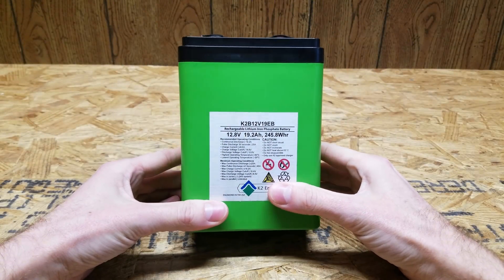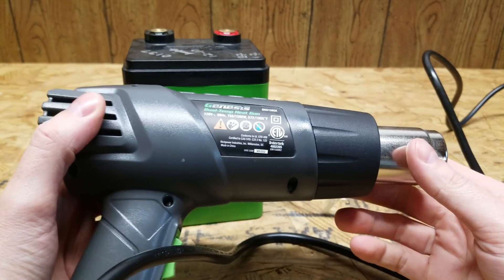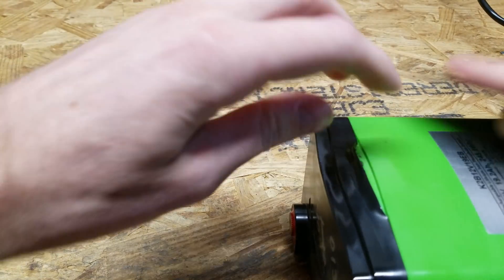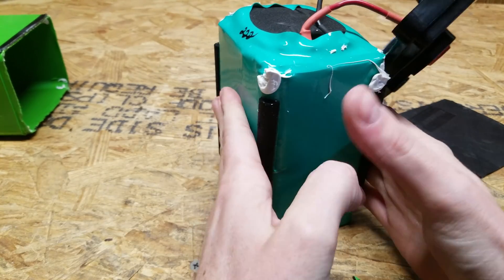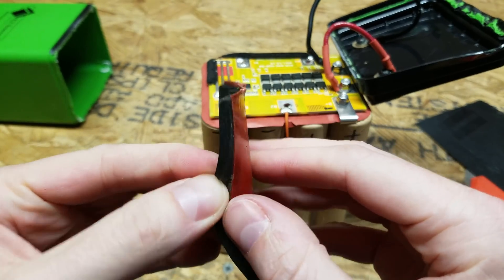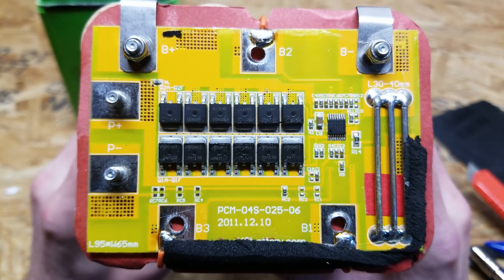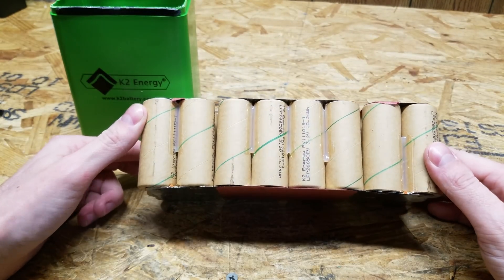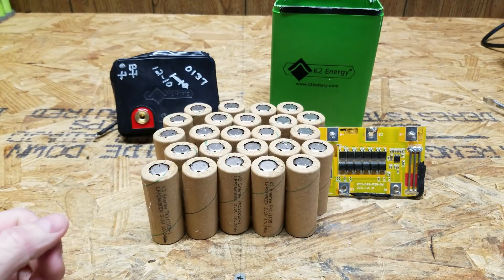What's Inside a 12V K2 Energy K2B12V19EB LiFePO4 Battery?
Taking a look at what's inside a K2 Energy K2B12V19EB 12V LiFePO4 battery pack. Battery Hookup only had a few of these in stock and they're sold out already.